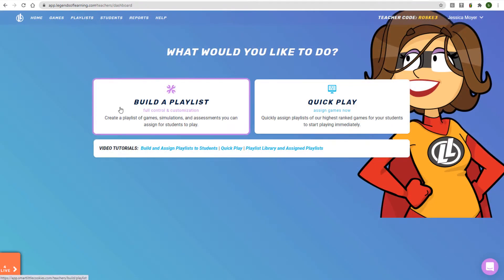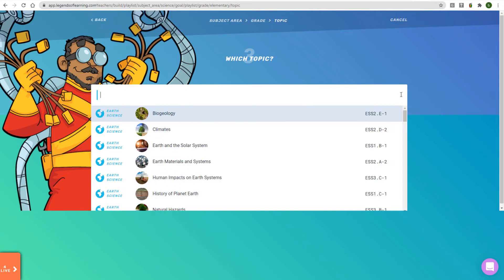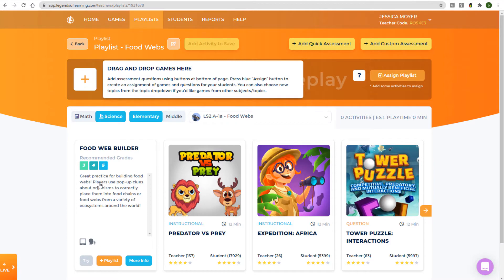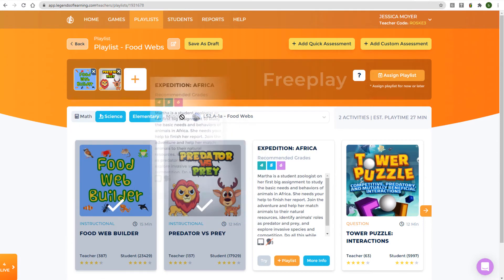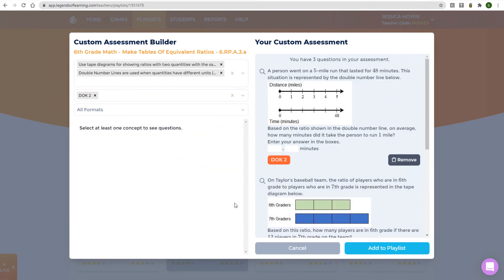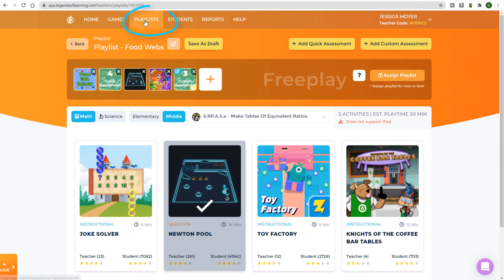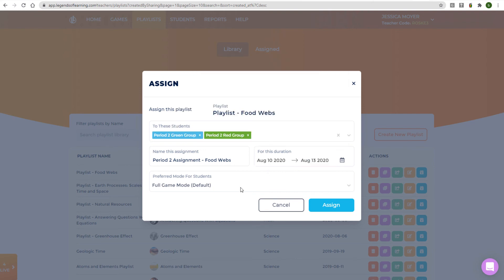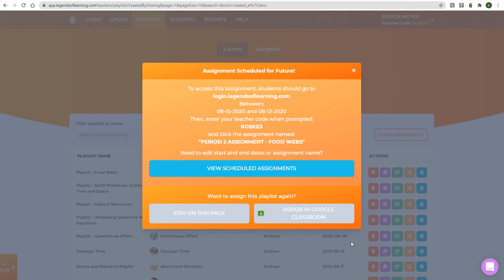Legends of Learning - Creating Custom Playlists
How to create and assign a custom playlist in Legends of Learning.

Check out Legends of Learning by signing up for an account at app.legendsoflearning.com